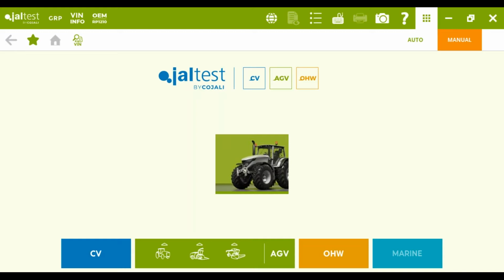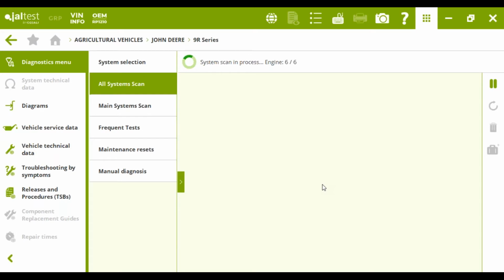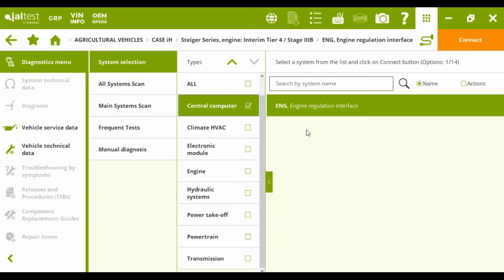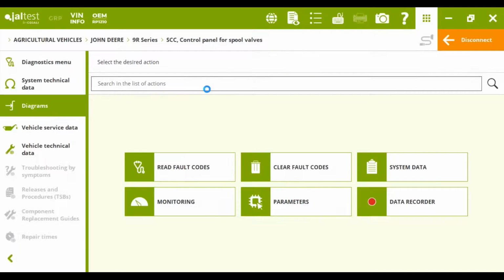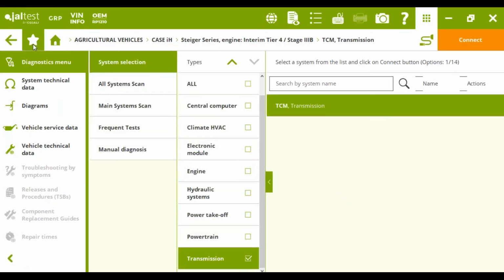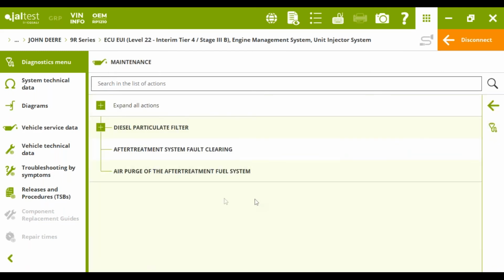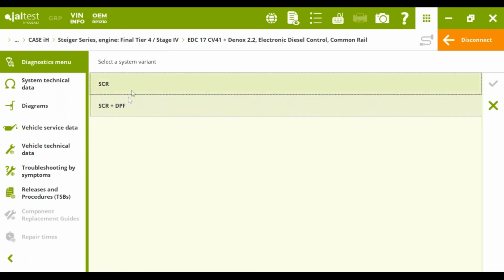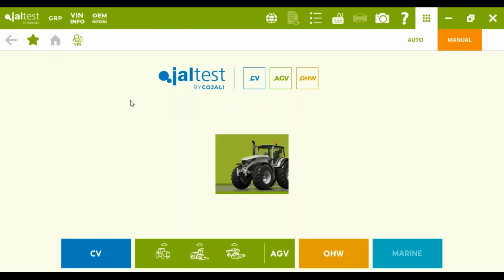JALTEST WEBINAR | Jaltest AGV. Case iH Steiger vs. John Deere 9R.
We know that many of you go for green or for red. In this webinar we will show you that it does not matter if you are a John Deere lover or a Case admirer, we cover all your needs for this agricultural equipment.

We will go over the different systems that we cover for each of these tractors. We will also show you key actions that we can perform such as cylinder cut-out, injector coding, DPF regens, transmission calibration, rear lift calibration and some more great features that you will love to know.

Besides, you will get information about the repair guides and technical information that you have access to.

Do not miss your chance to know who is the winner!